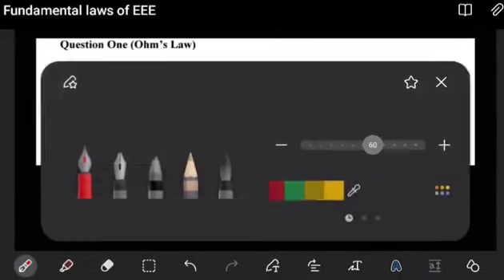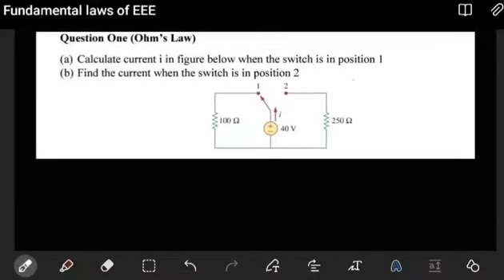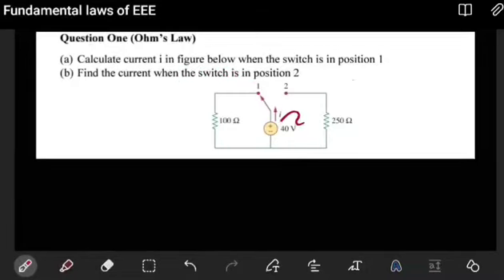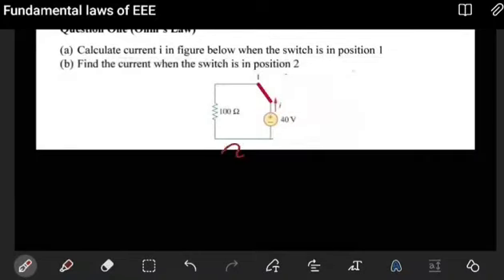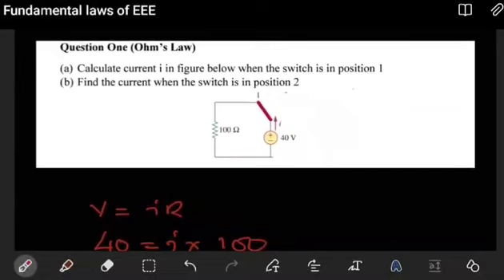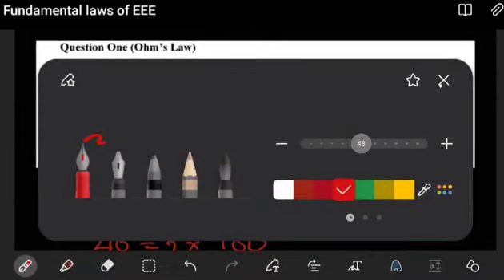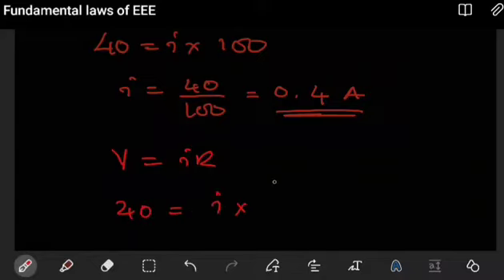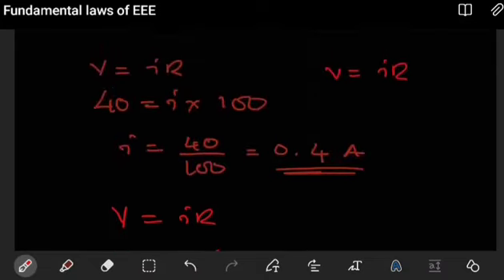Basic circuit analysis (Assignment 2)